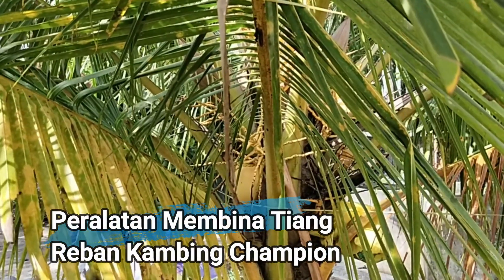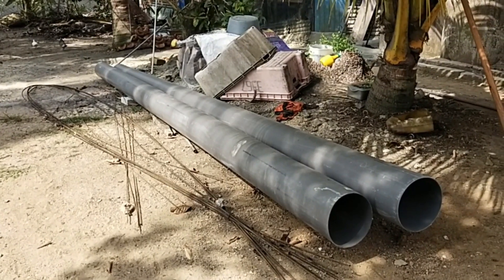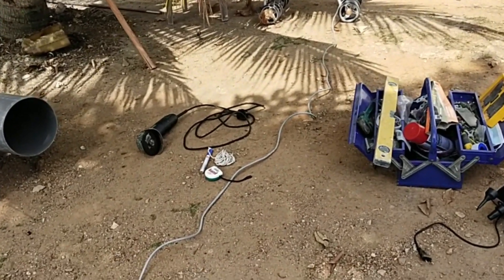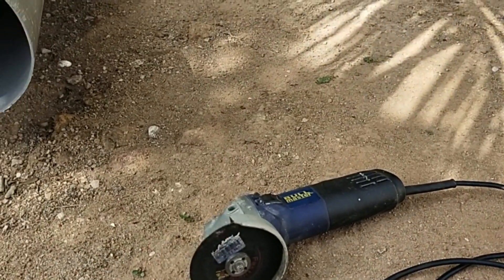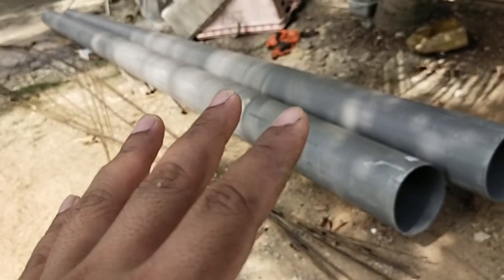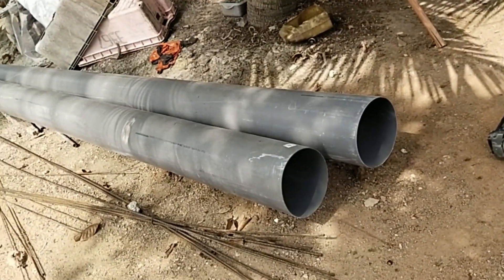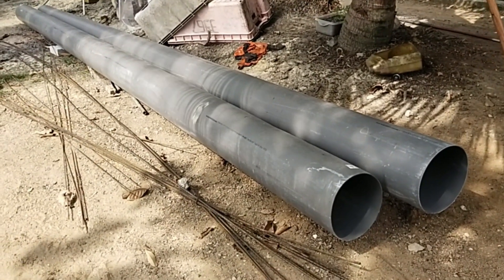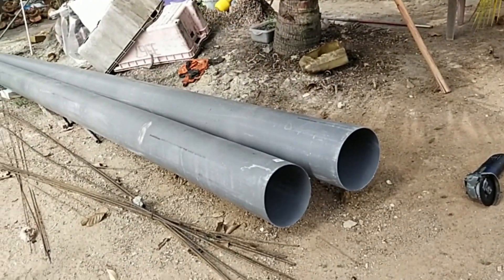Membina Kandang Kambing Jimat Kos ( Part 1/5 )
Assalamualaikum dan Salam Sejahtera, pada kali ini kita bersama Pok Eid, yang akan menunjukkan cara membina Reban Kambing secara bajet,  nak tahu bagaimana Pok Eid buat??? Stay Tune On Pok Nik Channel.